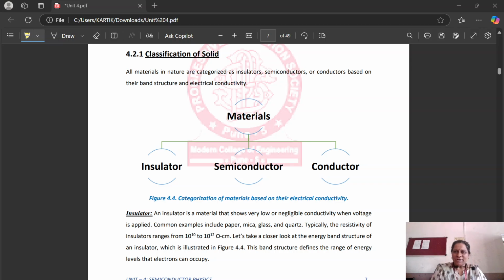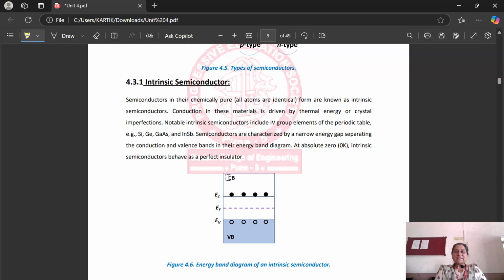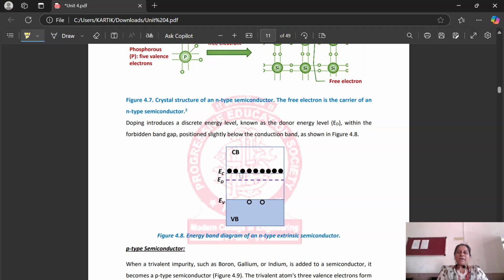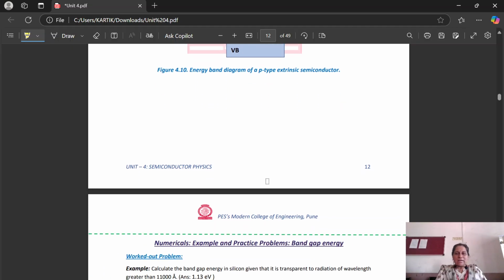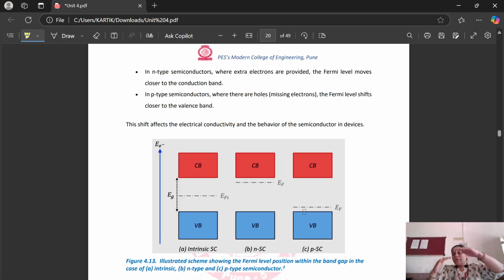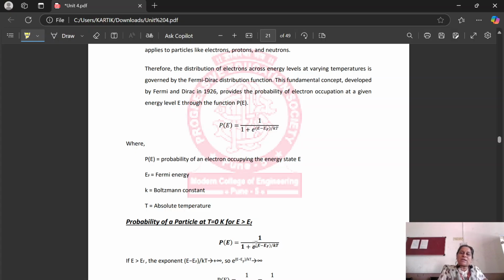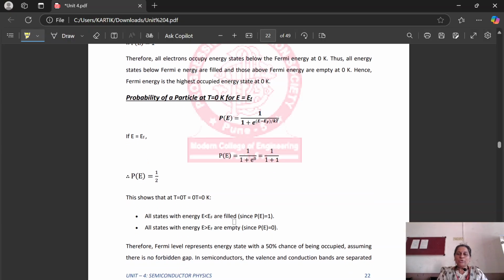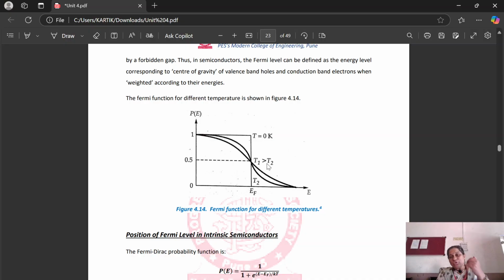Semiconductor Physics | Engineering Physics | by Dr. Prajakta Kanitkar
In this video, Dr. Prajakta Kanitkar explains the fundamentals of Semiconductor Physics in detail with clear concepts and diagrams. This topic is crucial for understanding electronic devices and circuits in Engineering Physics.
Topics Covered in this Video:
Difference between Conductors and Semiconductors
Types of Semiconductors (Intrinsic & Extrinsic)
Fermi Level and Fermi Function
p-n Junction Diode
Energy Level Diagram of Semiconductors

Learn step by step with conceptual clarity to strengthen your basics in Semiconductor Physics.